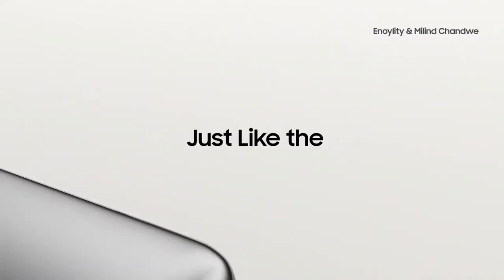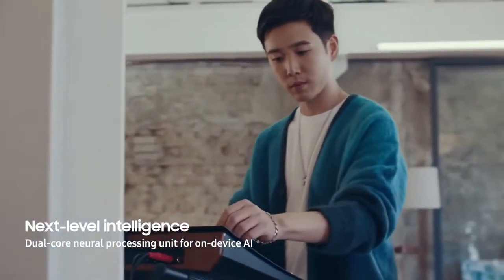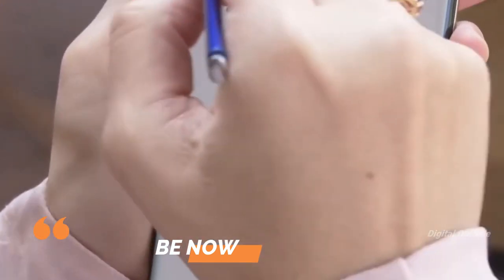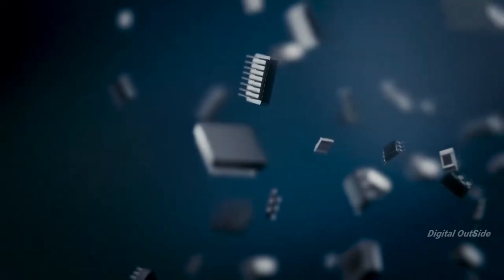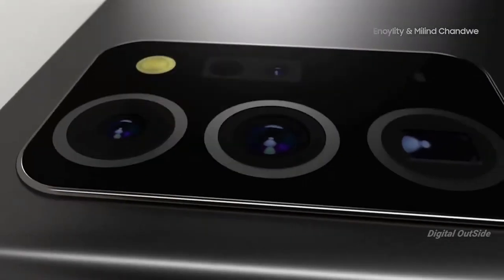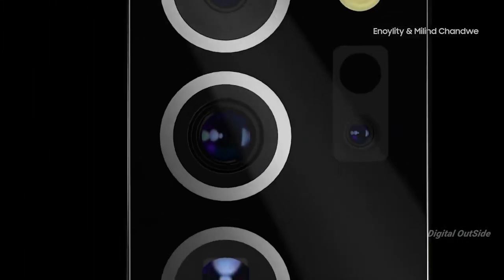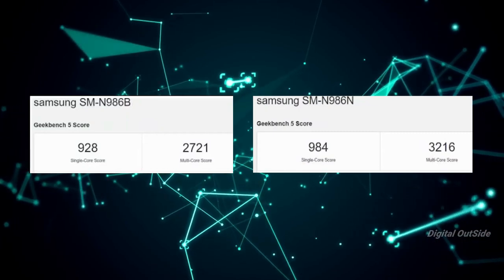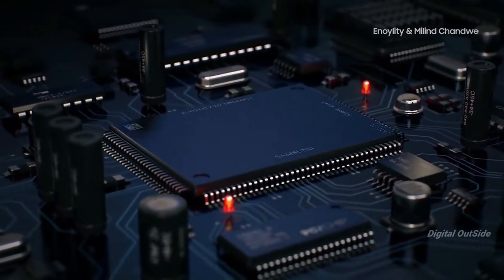Samsung galaxy note 20 ultra - Exynos vs Snapdragon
Galaxy Note 20 Ultra new leaked information has been surfaced as both processor exynos 990 and snapdragon 865+ benchmark score has been leaked and it clearly shows exynos 990 is way behind with sanpdragon 865+.